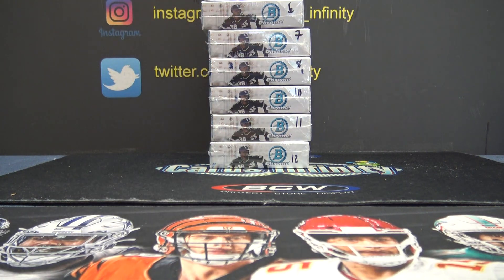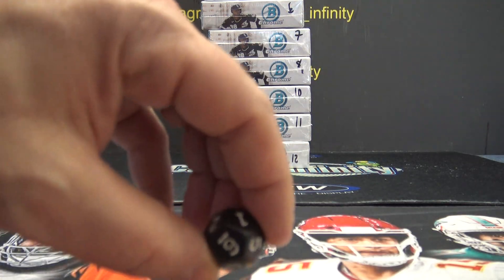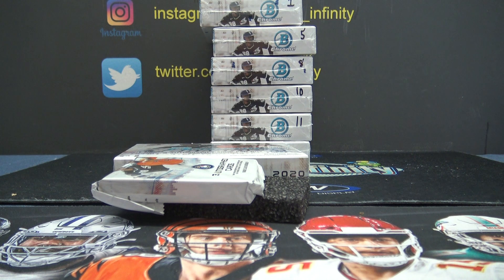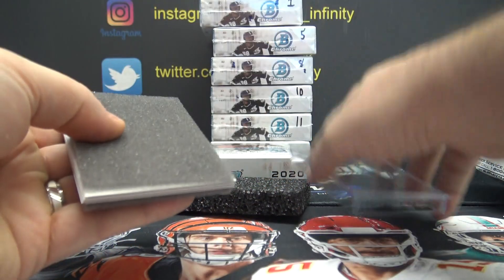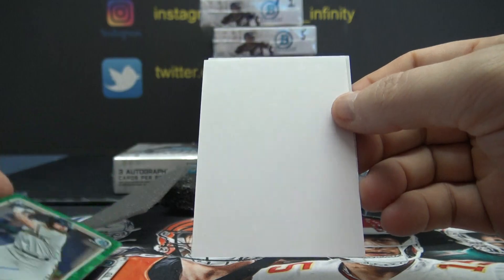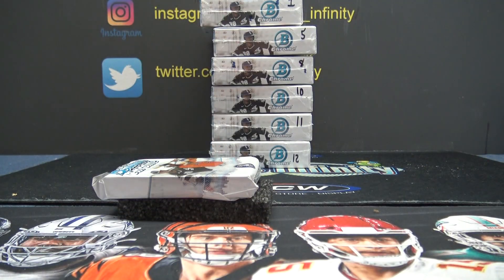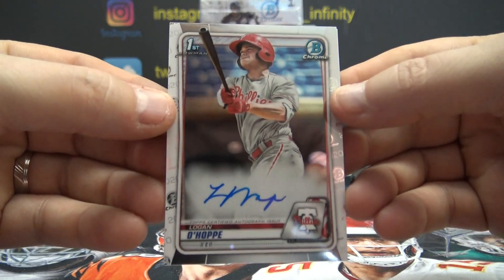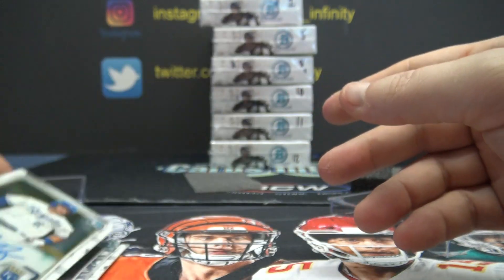Rob's 2020 Bowman Chrome HTA Choice MLB Baseball 2 Box Break